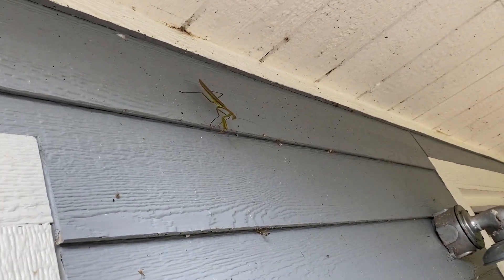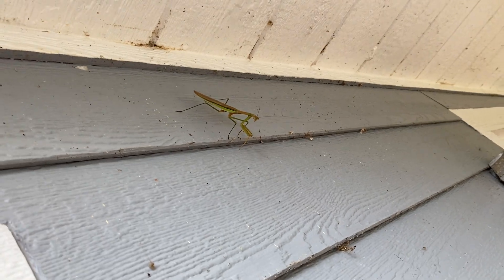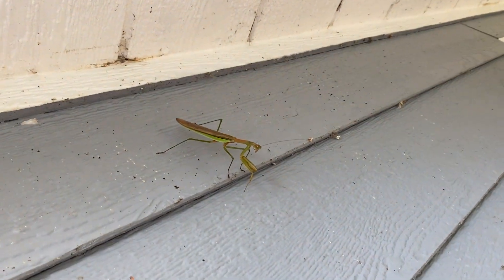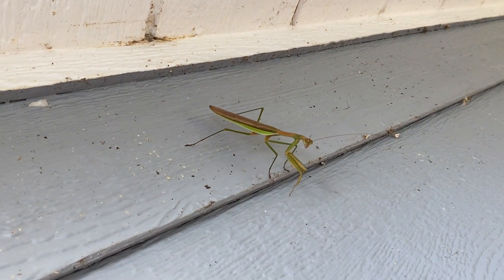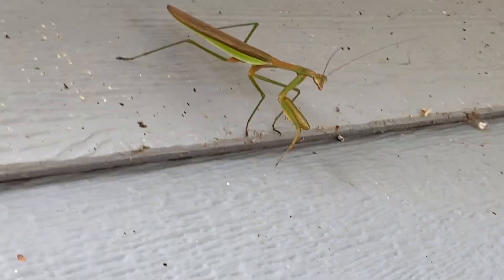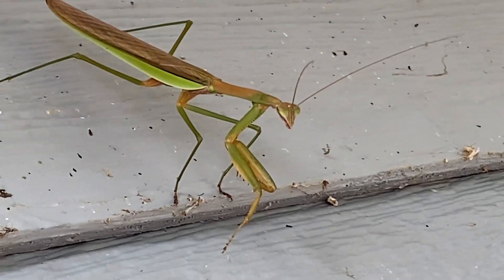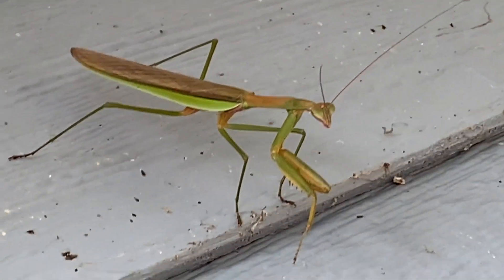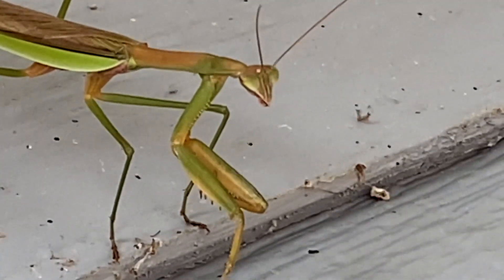Interesting insects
Last summer we saw a praying mantis and some other insect, which was in camoflauge!